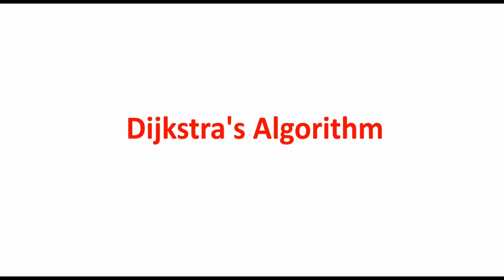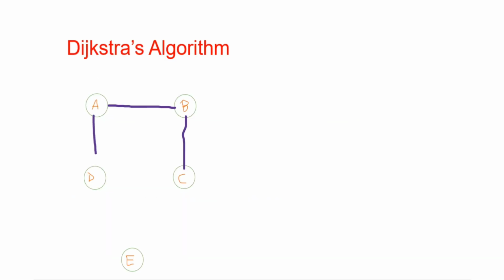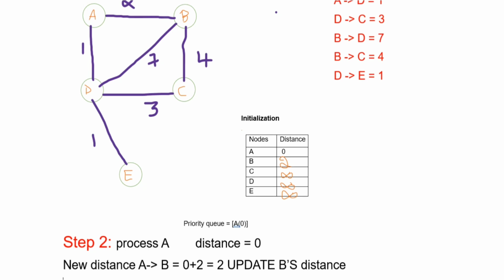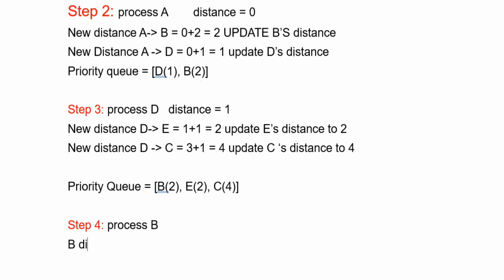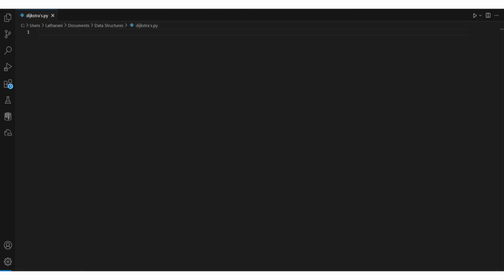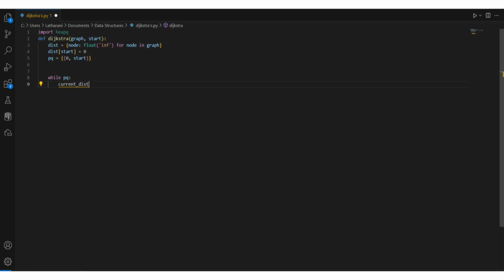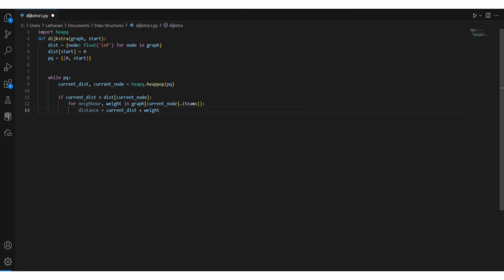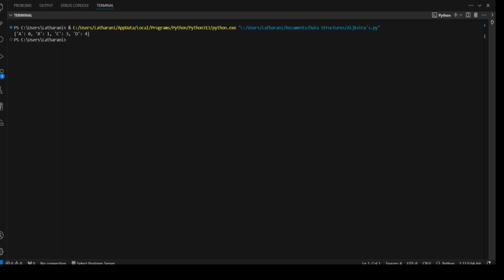Dijkstra's Algorithm With Python Code Walkthrough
in this tutorial we will learn about Dijkstra's  Algorithm, why it is used , and it's applications, implementation using python programming language